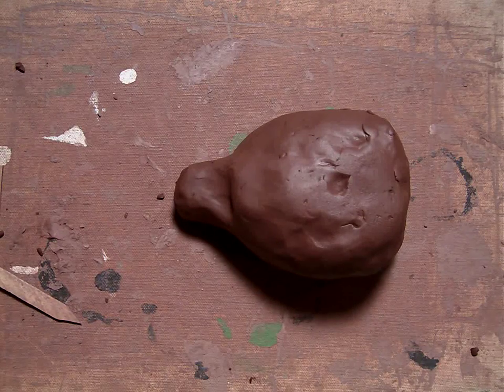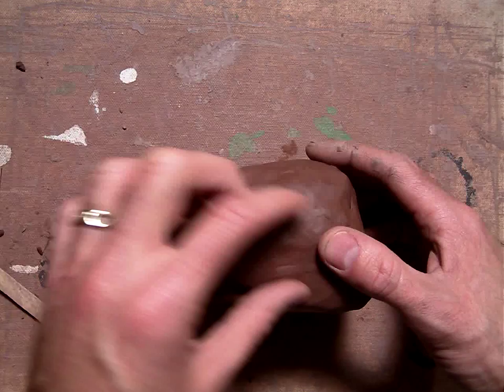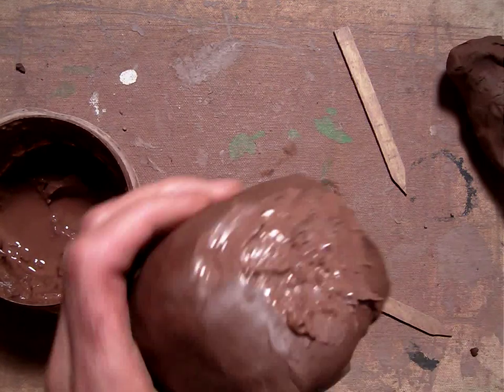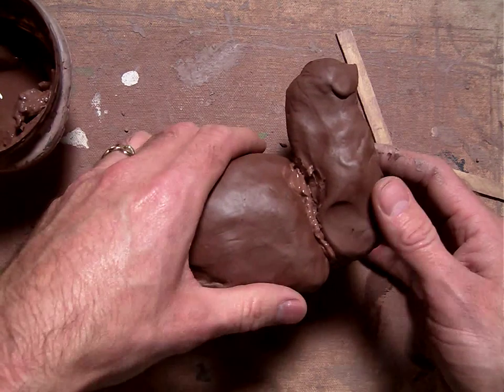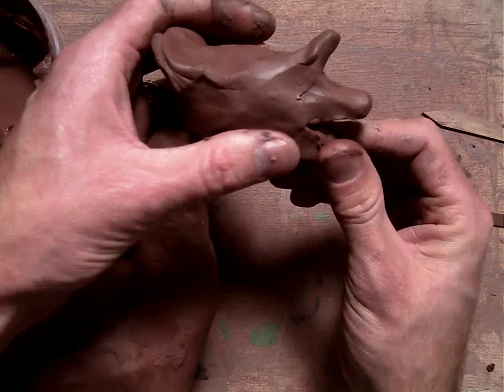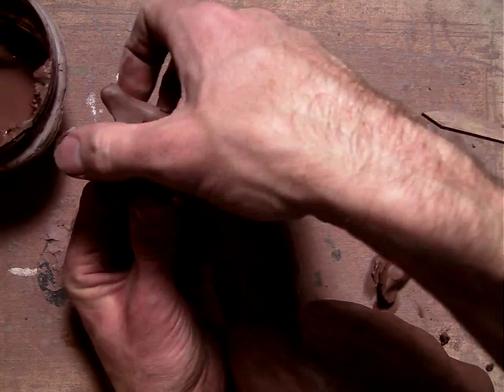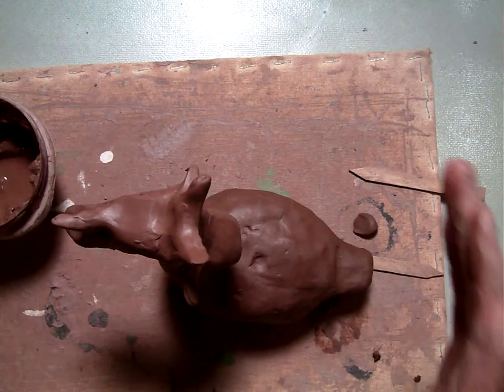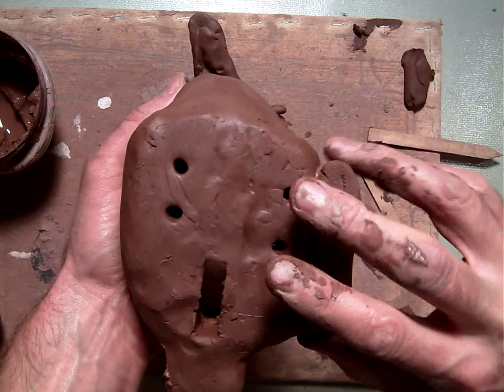Making an Ocarina Forming the body parts of a fantasy creature (Part 5/7).MOV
In this video fifth grade students learn how to add clay to the ocarina basic shape to create and the body parts for the their fantasy creature they designed for their ocarina. We review how to attach two pieces of clay, how to pinch the soft clay into the correct three-dimensional shapes so that it looks good from all sides, and how to make sure the structure of the clay can support the weight of the ocarina body. Students will be assessed on how convincing the final forms look as well as how stable the clay is, eg does it break or not.